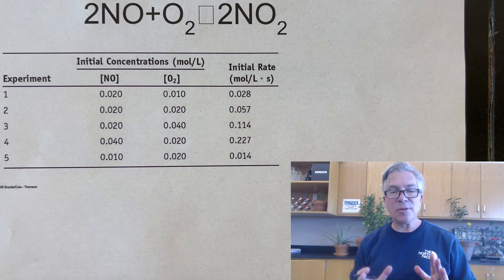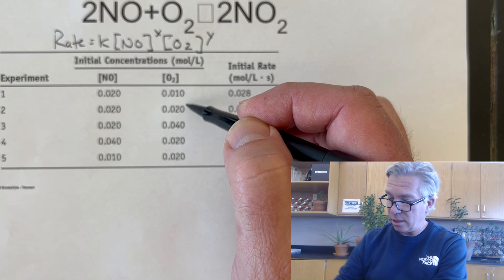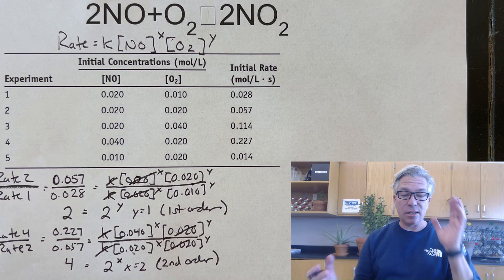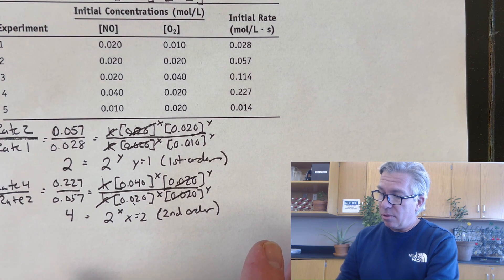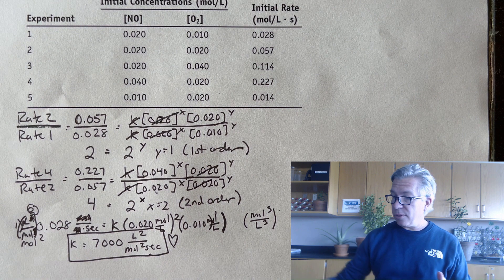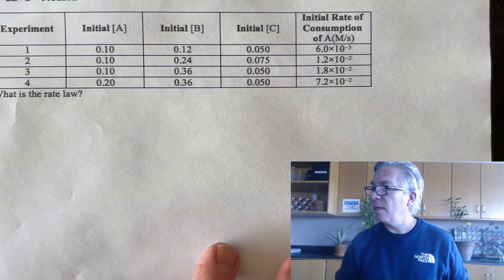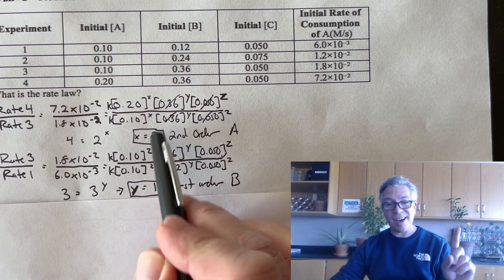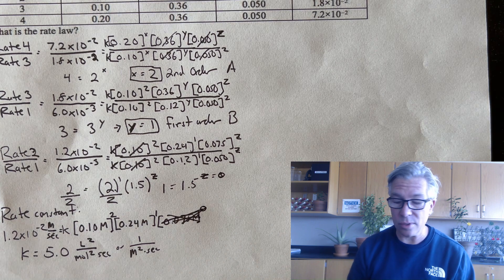Chemical Kinetics #3: Determining the Rate Law Part 2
In this video, we continue to practice Determining Rate Laws using the Method of Initial Rates. And, we look at an example that is a bit tricky, but one that you will likely see in your chemistry travels.